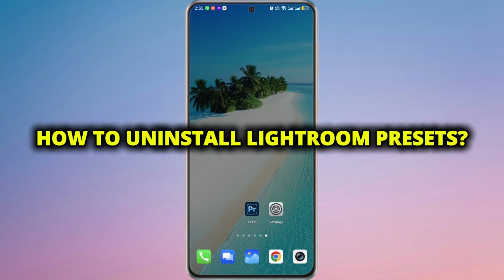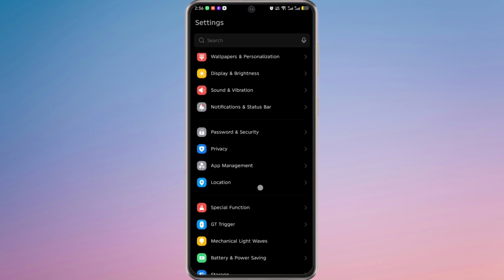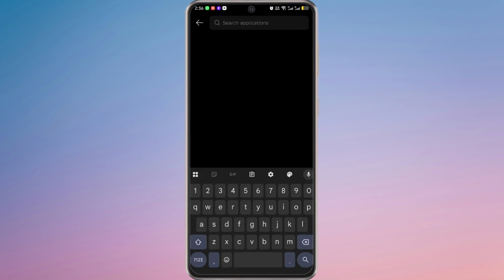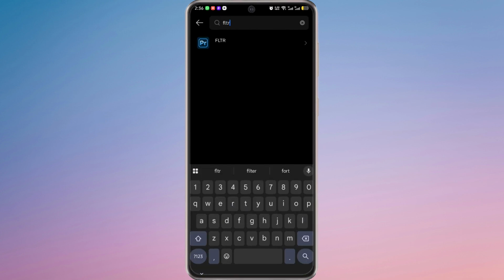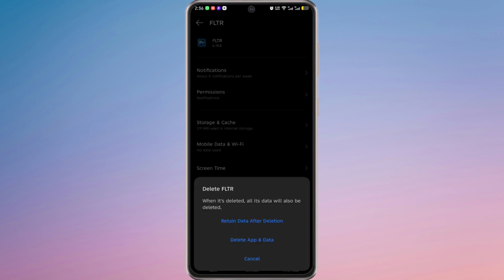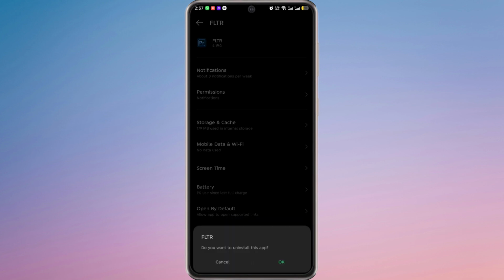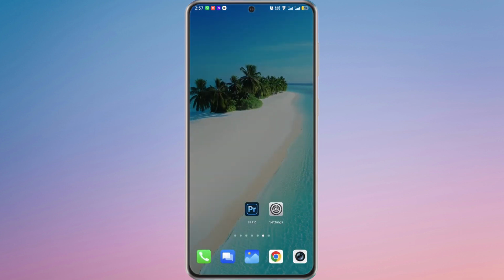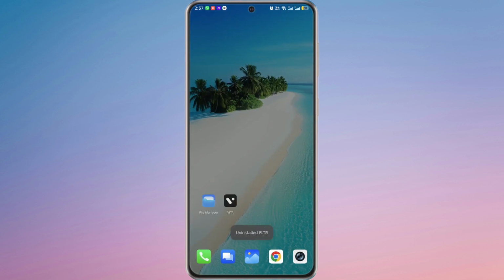How to Uninstall Lightroom Presets Completely 2025?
Want to remove unwanted Lightroom presets and start fresh on your device? In this easy-to-follow tutorial, we’ll show you how to uninstall Lightroom presets completely using the settings app. This guide will help you delete all downloaded presets safely and efficiently so you can reinstall only the ones you need. Whether you are a beginner or an advanced photo editor, this step-by-step method ensures Lightroom is completely cleared of old presets.

We’ll walk you through opening the Settings app, navigating to Apps or App Management, selecting Lightroom, and tapping the Uninstall button. Once confirmed, Lightroom and all its downloaded presets will be removed from your device, giving you a clean start for photo editing. This tutorial is perfect for anyone looking to organize, refresh, or reset their Lightroom app for better photo editing performance.

Leave your questions in the comments, and we’ll be happy to help!